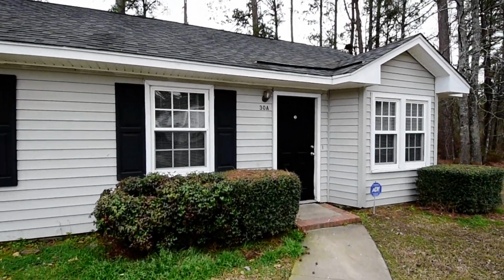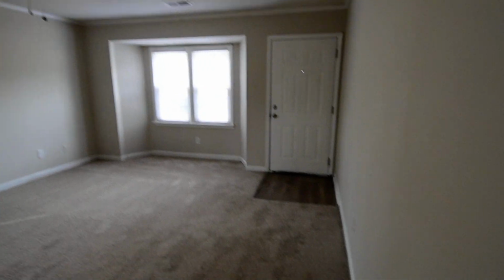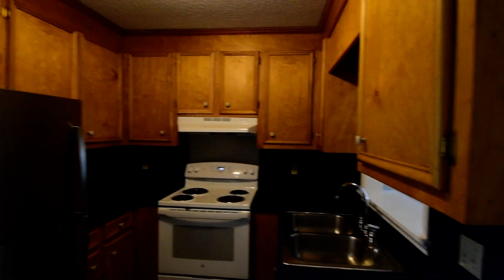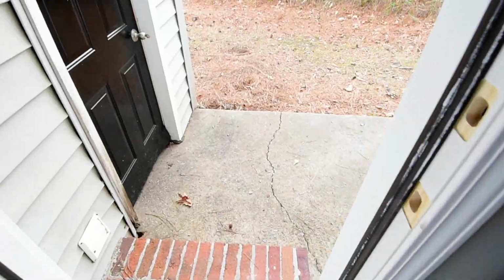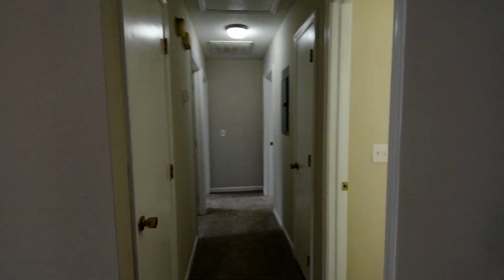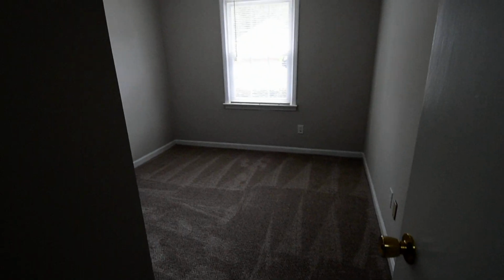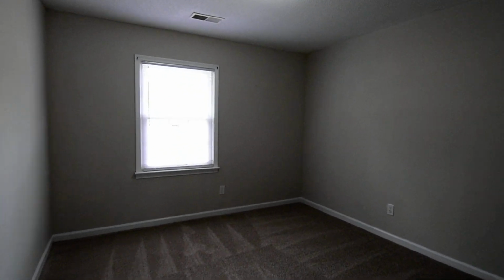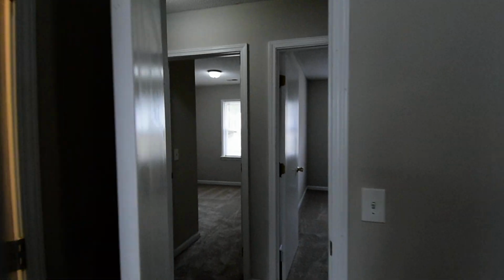30A Prices Ct, Columbia, SC 29210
Charming 3 bedroom, 2 full bath duplex patio home on a cul-de-sac street in the Harbison neighborhood in NW Columbia. Two-car parking pad and shared backyard area w/ a patio and storage room. Updated luxury vinyl plank flooring in the entry, kitchen, and bathrooms; updated lighting throughout. Open floorpan living and dining room area w/ a ceiling fan. The kitchen includes an electric stove, dishwasher, stainless steel refrigerator, and full-sized laundry closet. Primary bedroom has a walk-in closet and full bathroom. Two additional bedrooms and a 2nd full bath w/ tub/shower off the hall. Garbage, yard care, and membership to Harbison Recreation Center included! House style living at an apartment price! Convenient to Harbison amenities, I-26, and Lake Murray. Richland 1 Schools.

All PURE Property Management residents are enrolled in the Resident Benefits Package (RBP) which includes renters insurance, HVAC air filter delivery (for applicable properties), credit building to help boost your credit score with timely rent payments, $1M Identity Protection, move-in concierge service making utility connection and home service setup a breeze during your move-in, our best-in-class resident rewards program, and much more! More details upon application.